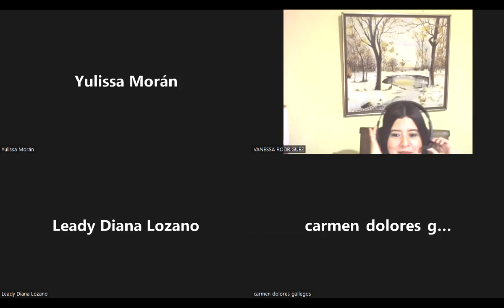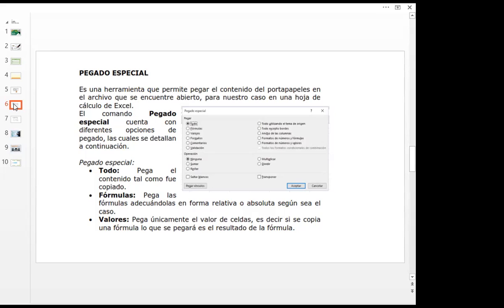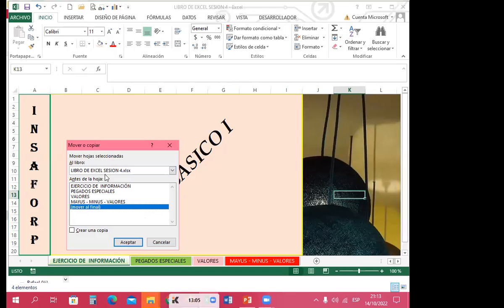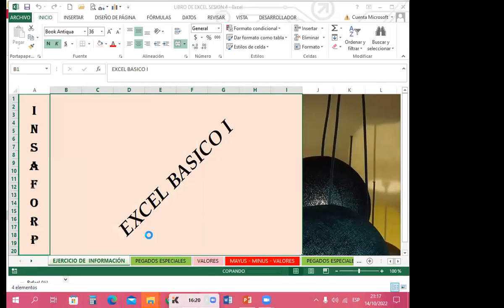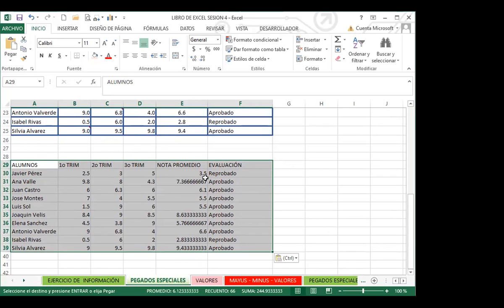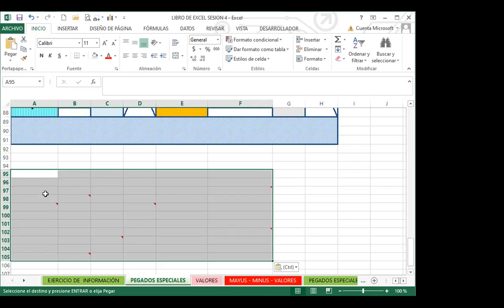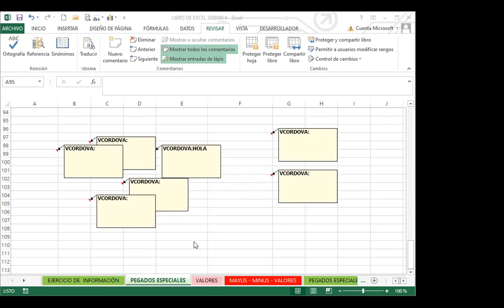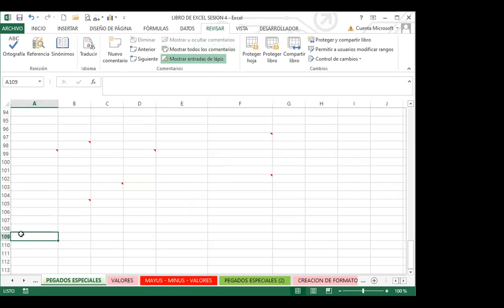Inglés Corporativo- SEMANA 1_CLASE 4 - COPIADOS ESPECIALES